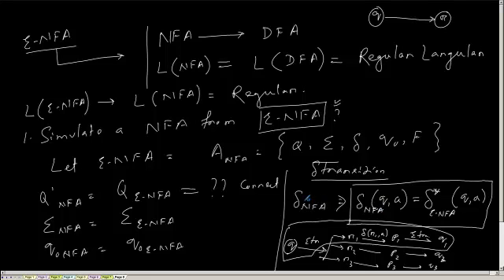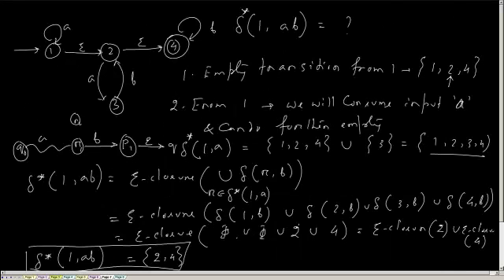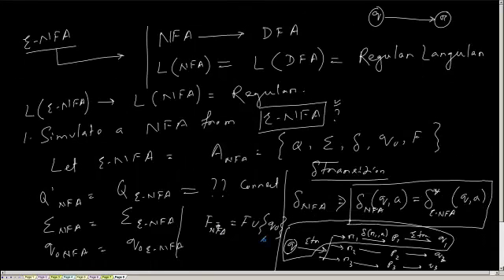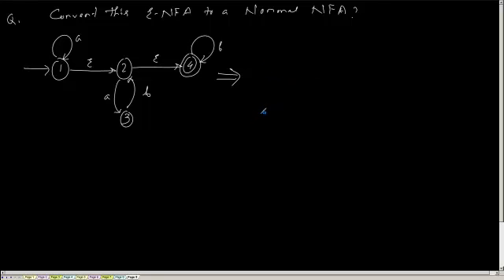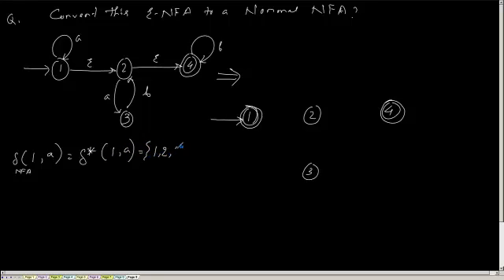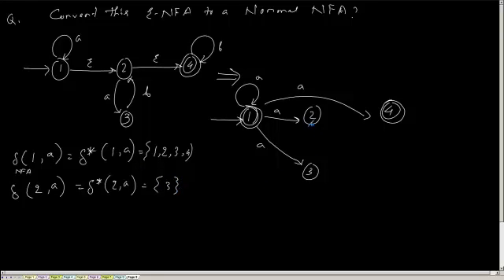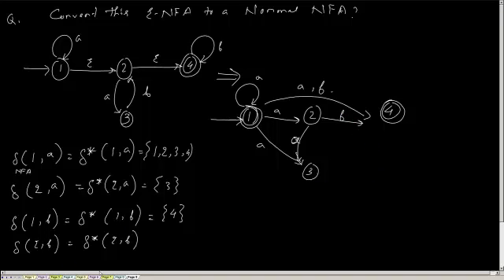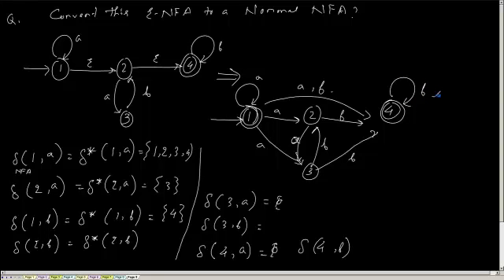NDFA Part14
Automata theory